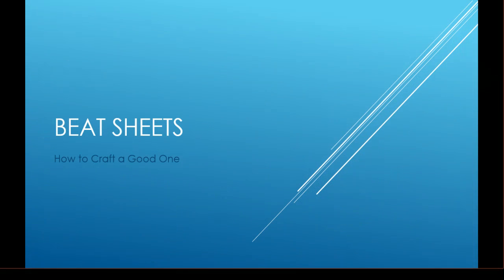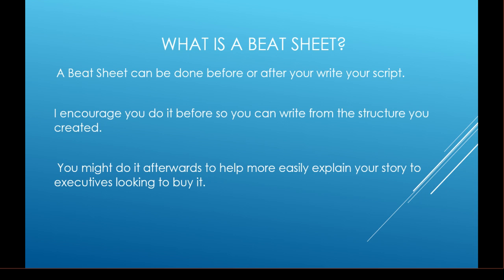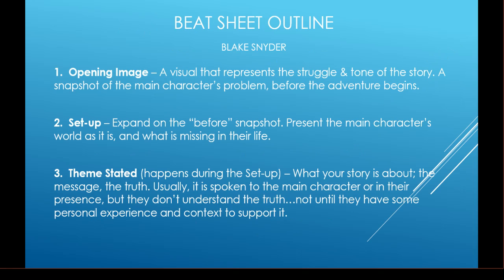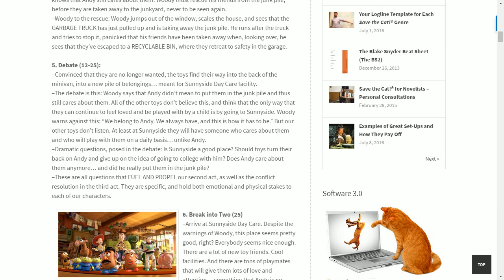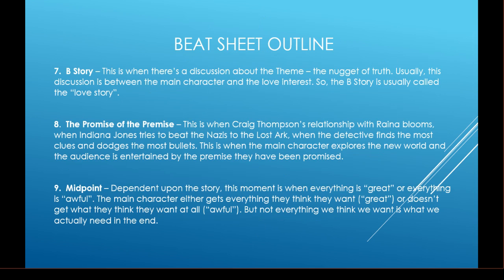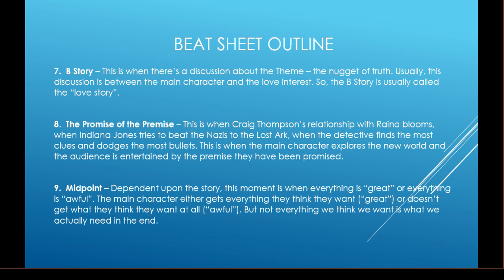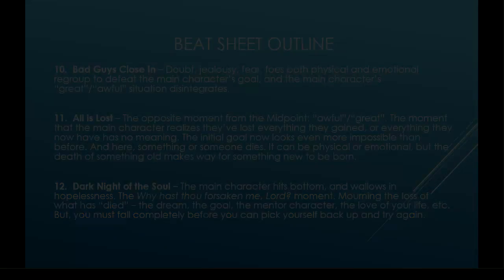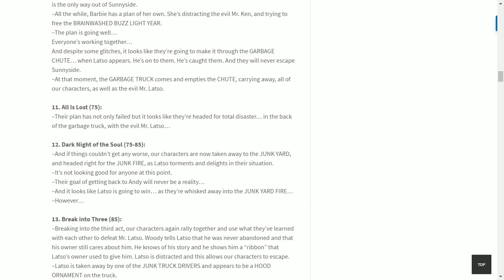Beat Sheets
DM 330 Lecture on How to Craft a good Beat Sheet